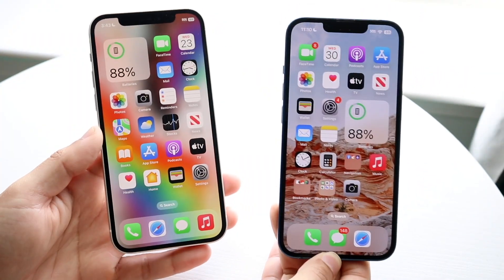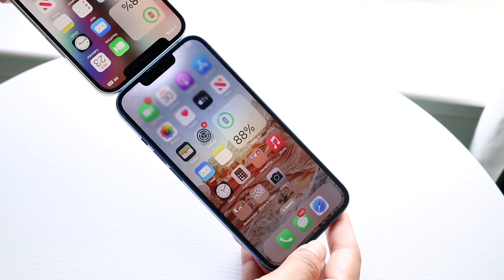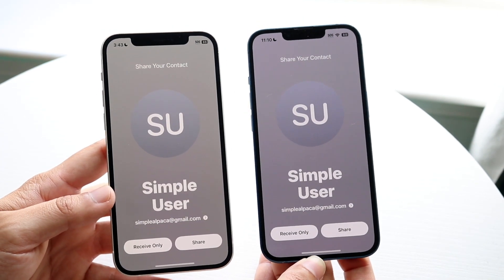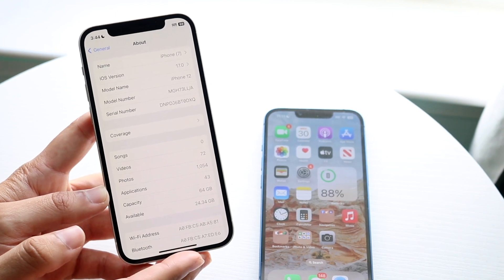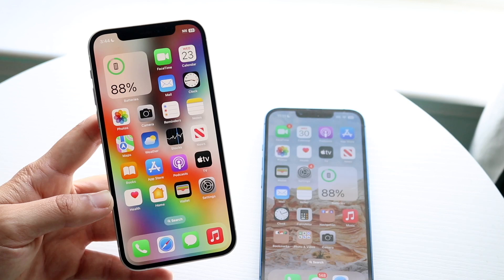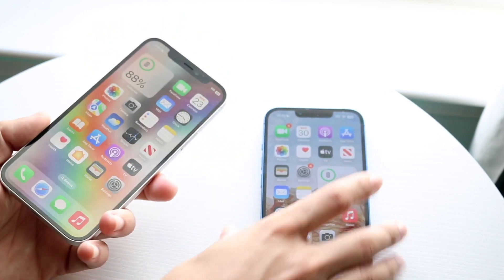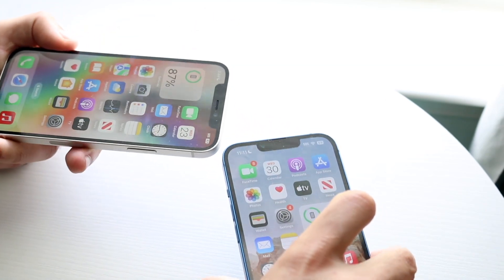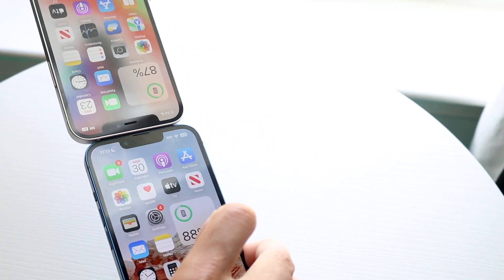How To FIX Contact Sharing Not Working On iPhone!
Here is exactly How To FIX Contact Sharing Not Working On iPhone!